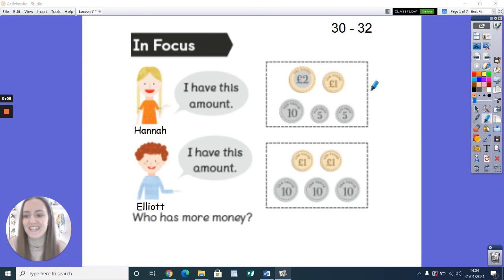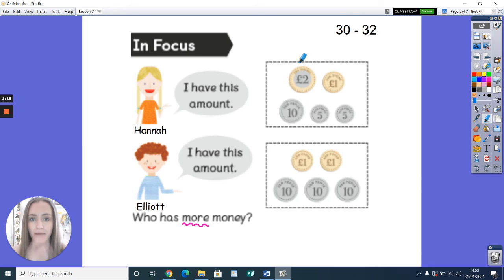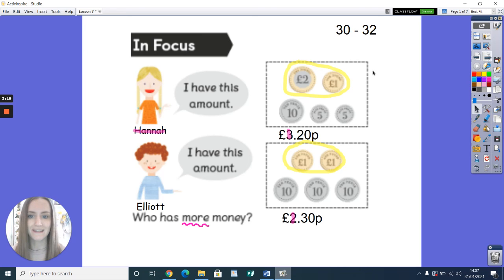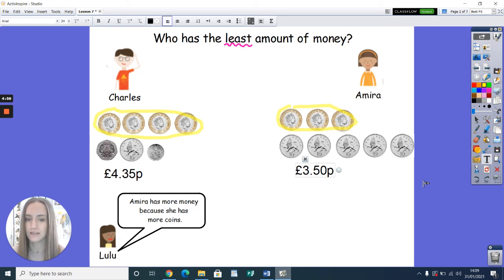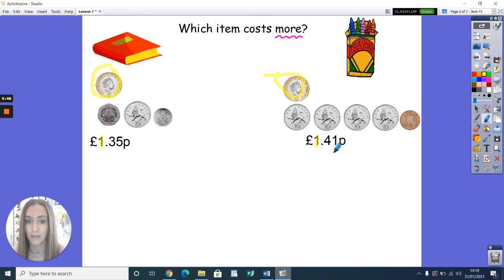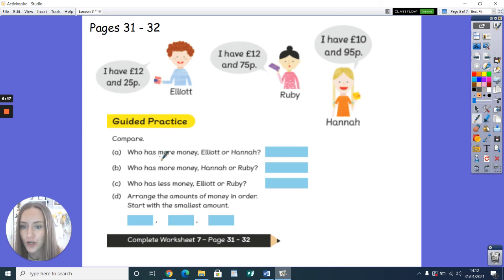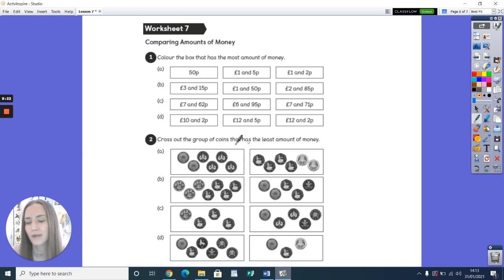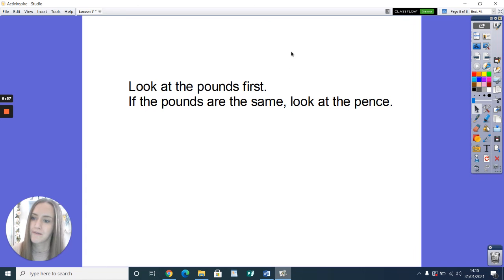Y2 Maths Input 01.02.21